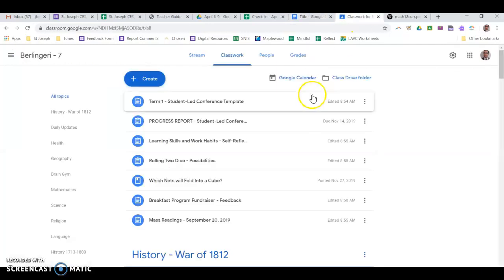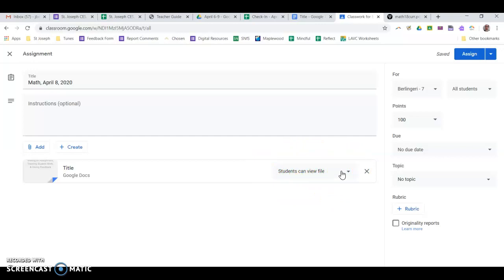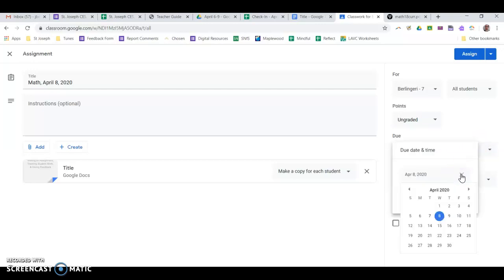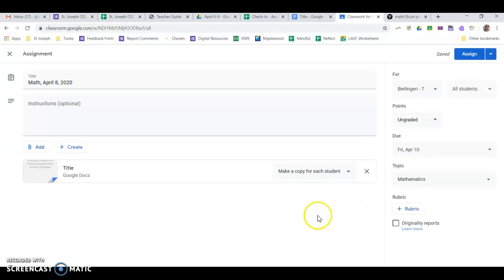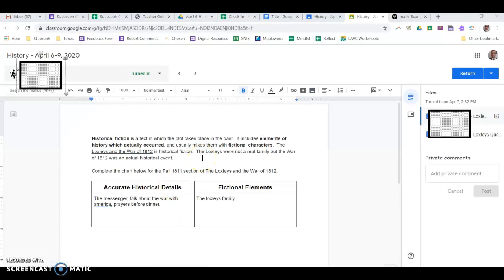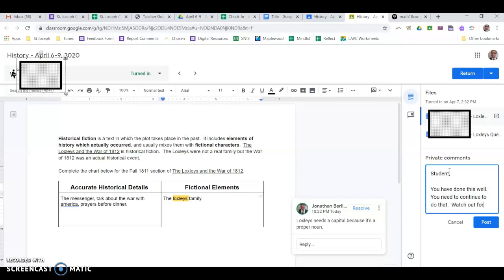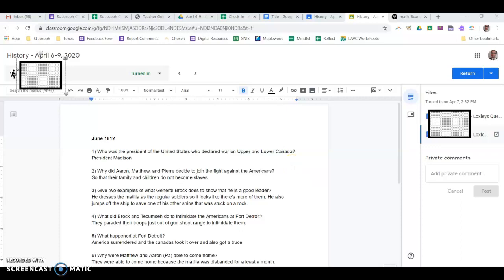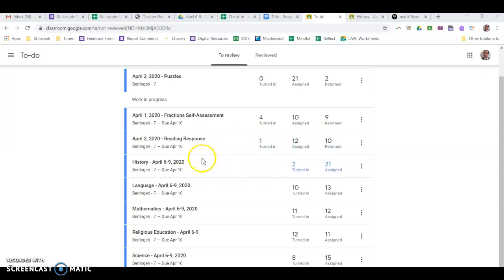Google Classrooms - Assignments, Tracking, & Feedback